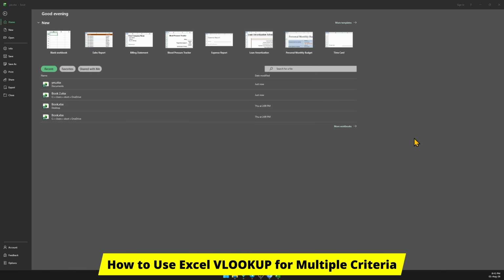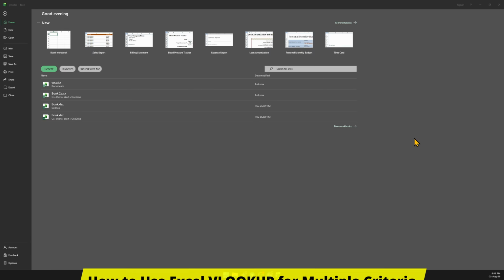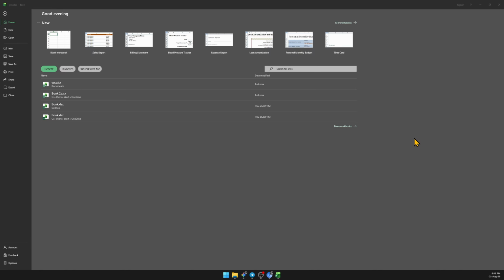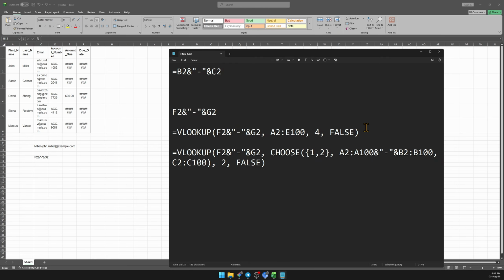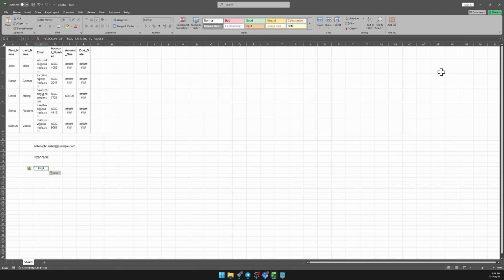How to Use Excel VLOOKUP for Multiple Criteria (Quick Guide)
Master VLOOKUP multiple criteria lookups by using a simple helper column in Excel. Learn to combine your data fields accurately.

Performing a standard VLOOKUP only works with one lookup value, which often leaves users stuck when trying to match data across two or more columns. This tutorial shows you how to bypass that limitation by creating a helper column that merges your criteria fields into a single unique identifier. By using the ampersand operator and a delimiter, you ensure your data remains distinct and easy to search.

This method is ideal for anyone working with complex datasets who needs to perform a VLOOKUP multiple criteria search without complex array formulas. You will see exactly how to set up the helper column, structure your data, and write the formula to return the correct values every time. Mastering this Excel helper column technique simplifies your data lookup workflow significantly.